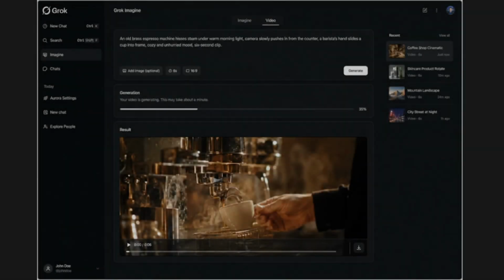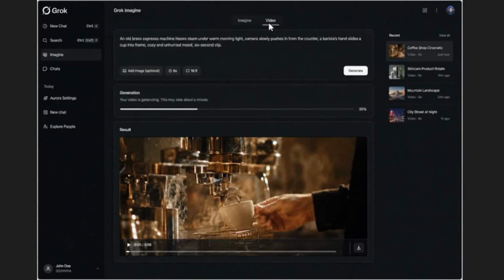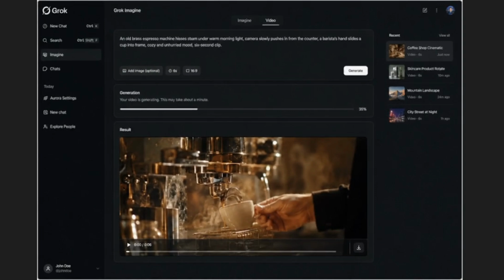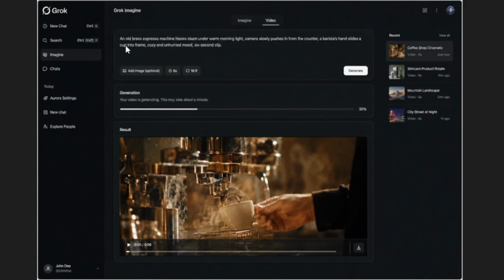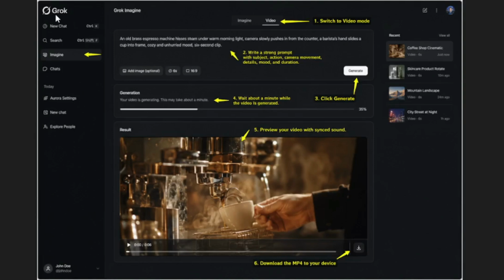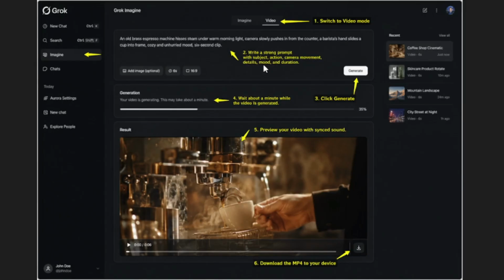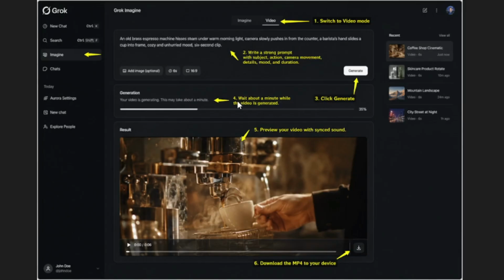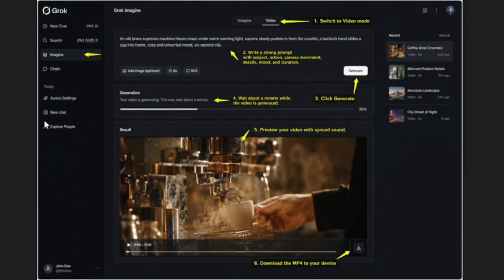How to generate video with Grok XAI | Tutorial Guide 2026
🎬🤖 HOW TO GENERATE VIDEOS WITH GROK xAI | Create AI Videos with Grok

Want to learn how to generate videos with Grok xAI? 🎥🔥 In this guide, you’ll discover how Grok can be used for AI video creation, how to approach video prompts, and how to turn your ideas into engaging AI-generated videos.

If you’re searching for how to generate video with Grok, how to make AI videos with Grok, Grok AI video generator, Grok video generation, or how to use Grok xAI for video creation, this guide is for you! 🚀

🤖 How Grok xAI video generation works
🎬 How to create videos with Grok
✍️ How to write effective video prompts
💡 How to turn an idea into an AI video
🎨 How to control the style and visual direction
📝 How to describe scenes clearly
✨ Tips for getting better AI video results
🚀 How to experiment with different video ideas

🧠 HOW TO WRITE BETTER VIDEO PROMPTS

The quality of your AI-generated video can depend heavily on how clearly you describe what you want. 🎯

A good video prompt can include:

🎬 Subject — What should appear in the video?
🌎 Setting — Where does the scene happen?
🎥 Camera movement — How should the camera move?
💡 Lighting — What should the scene look like?
🎨 Visual style — Cinematic, realistic, animated, etc.
🏃 Action — What should happen in the scene?
✨ Mood — What feeling should the video create?

The more specific your visual instructions are, the easier it is to communicate your idea to an AI video generator. 🤖💡

🔥 CREATE DIFFERENT TYPES OF AI VIDEOS

With the right concept and prompt, you can experiment with different creative ideas, including:

🎞️ Cinematic scenes
🌆 Realistic environments
🚀 Futuristic concepts
🎨 Creative animations
📱 Social media content
📚 Educational videos
🎥 Short-form videos
💡 Product concepts
🌌 Imaginative scenes

⚡ WHY USE GROK FOR AI VIDEO CREATION?

AI video generation can make it much easier to turn an idea into visual content without traditional video-production workflows. 🎬🤯

Instead of starting with a camera, actors, locations, and complicated editing software, you can begin with a simple idea and use AI to explore different visual possibilities.

This can be especially useful for:

🎥 Content creators
📱 Social media creators
💼 Marketers
🎨 Designers
🤖 AI enthusiasts
💡 Entrepreneurs
🎬 Video editors

Want to improve your AI video prompts? Try these tips:

🎯 Be specific
📝 Describe the scene clearly
🎥 Include camera direction
💡 Mention lighting and atmosphere
🎨 Define the visual style
🏃 Describe the action
🔄 Experiment with different prompts
✨ Refine your idea instead of relying on one prompt

Small changes to your prompt can completely change the final result. 🔥

🚀 GROK + AI VIDEO CREATION

Grok is part of the growing AI ecosystem that makes content creation more accessible. 🤖🎬

Whether you’re experimenting with AI videos for fun or creating content for YouTube, TikTok, Instagram, or other platforms, learning how to write effective prompts can help you get much more out of AI video tools.

This tutorial is perfect for:

🎥 YouTubers
📱 TikTok creators
🎬 Video creators
🎨 Designers
💼 Marketers
🤖 AI enthusiasts
🚀 Entrepreneurs
🧠 Anyone interested in AI video generation

💬 What kind of video would you create with Grok? 🎬👇

Cinematic? 🎞️
Funny? 😂
Futuristic? 🚀
Realistic? 🌎
Creative? 🎨

💬 COMMENT your AI video ideas!